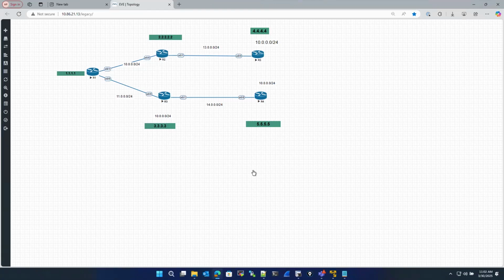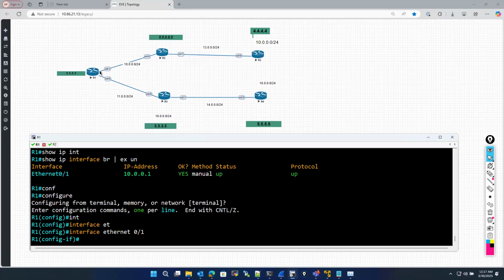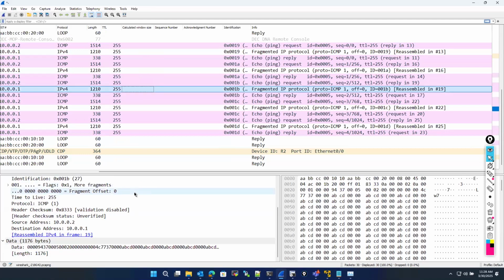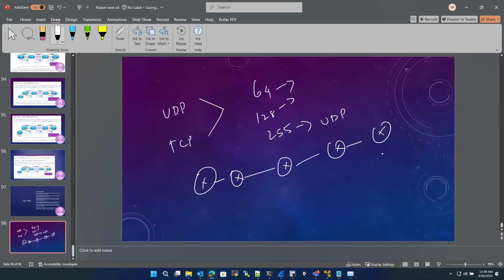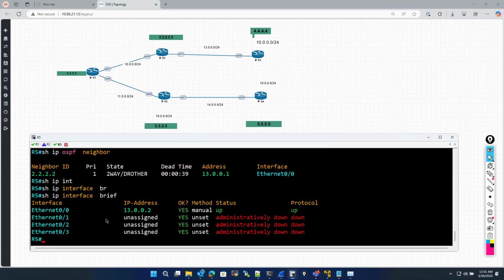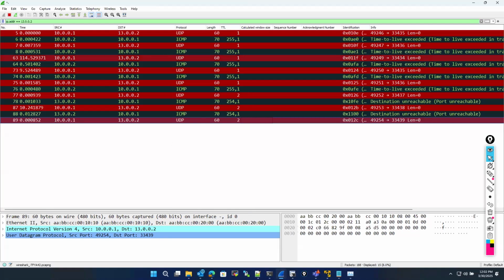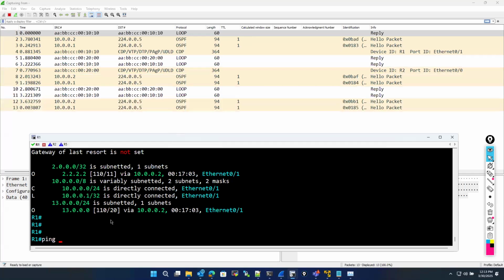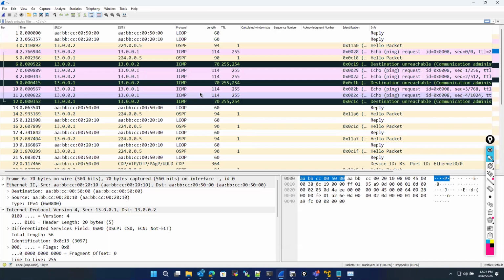Wireshark Tutorial for BEGINNERS | IP Fragmentation Explained | Live Training Day 3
Welcome to Day 3 of our Wireshark Live Training Series by Skilled Inspirational Academy!
In this session, we explore IP Fragmentation like never before—what it is, why it happens, and how to detect it using Wireshark.

Whether you’re a networking student, SOC analyst, or IT professional, understanding fragmentation is crucial for packet analysis and troubleshooting.